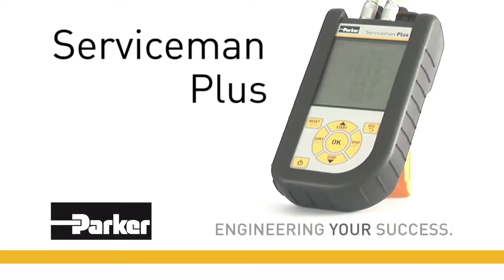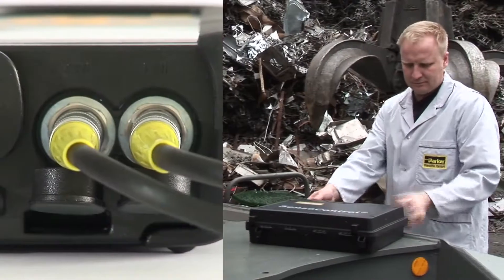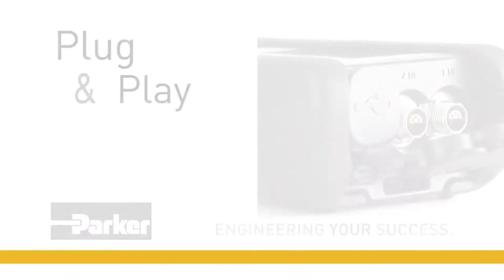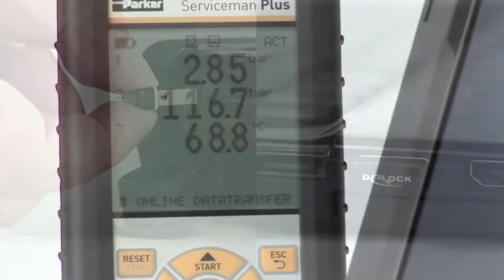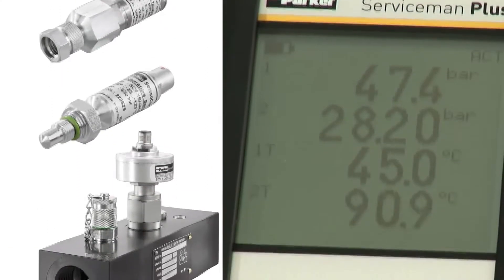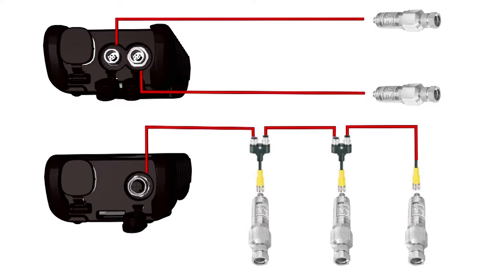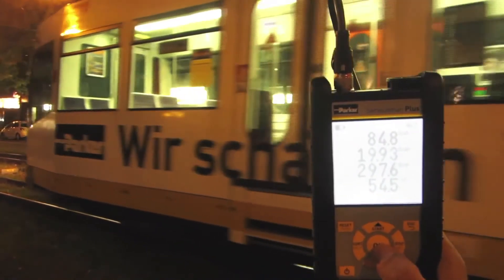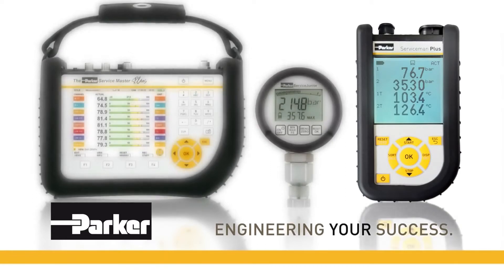Parker Serviceman Plus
The new Serviceman Plus is a mobile, extremely robust and easy-to-use measuring device for many measurement tasks in mobile hydraulics or stationary hydraulic systems. With the automatic sensor recognition you can simply plug in pressure, temperature, flow or speed sensors and start the measurement immediately. It is easy to use without setting the sensor parameters; the measurement ranges are scaled automatically and the measure is shown on the screen.